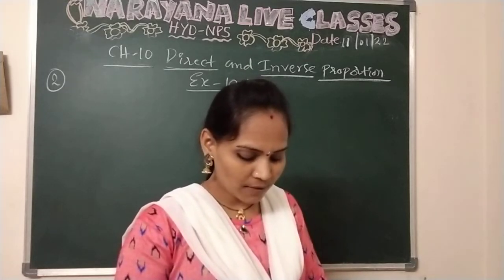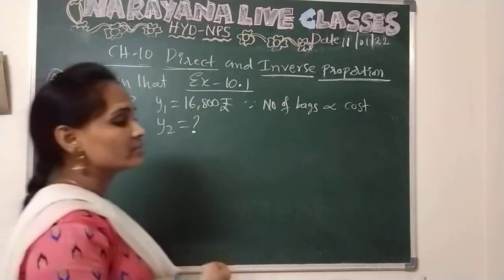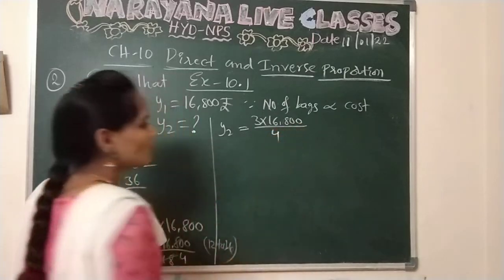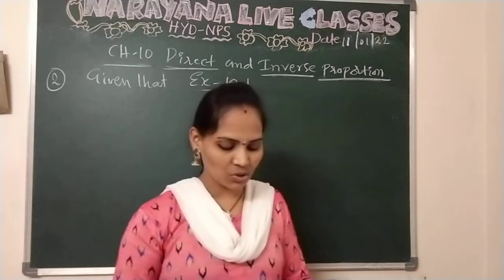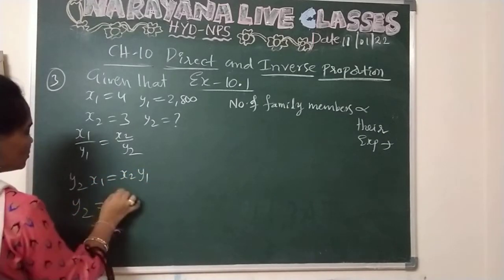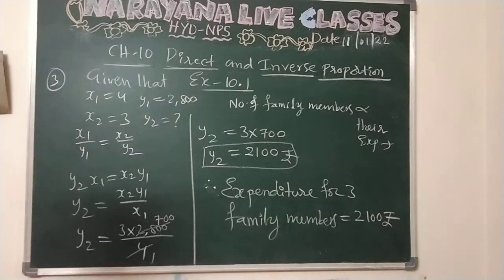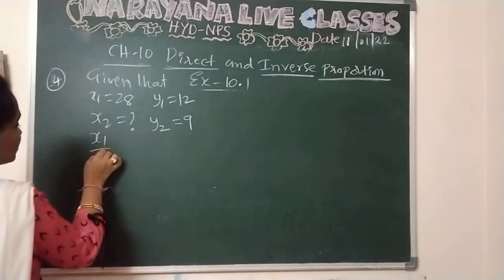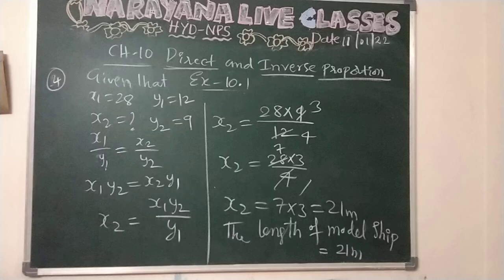Direct and inverse proportion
#direct and Inverse proportion exercise 10.1 second question 3rd question 4th question.
3) 48 bags of paddy cost 16800 then find the cost of 36 packs of paddy
4) monthly average expenditure of a family with 4 members is 2800 find the monthly average expenditure of a family with only three members
5) in a ship of length 28 M height of its mass is 12 m if the height of the mastery in its model is 9 cm what is the length of the model ship.